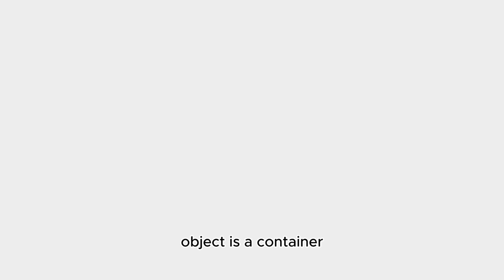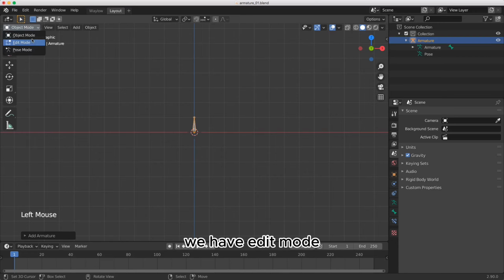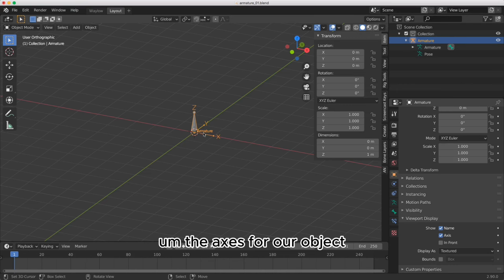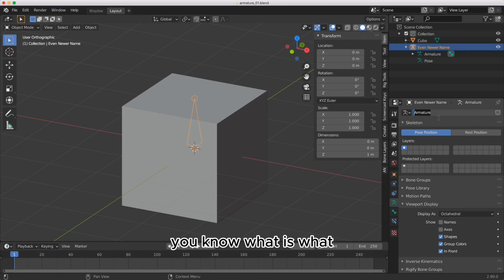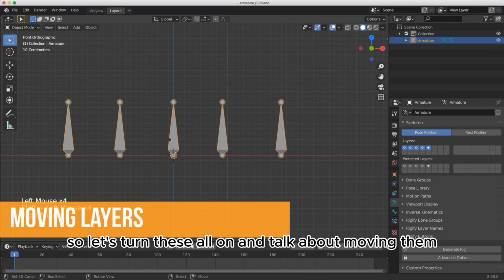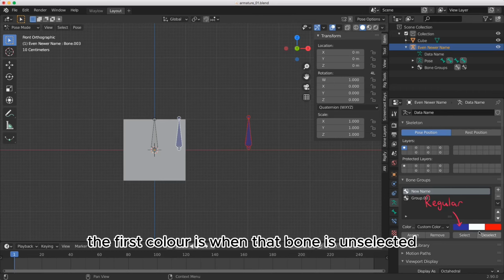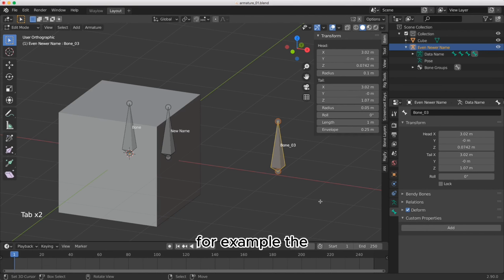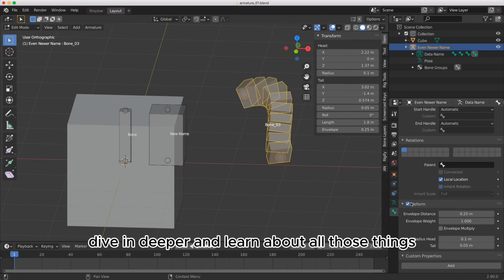02 The Anatomy of an Armature